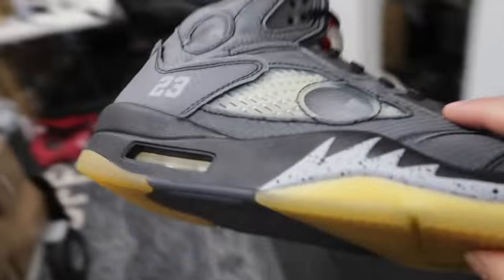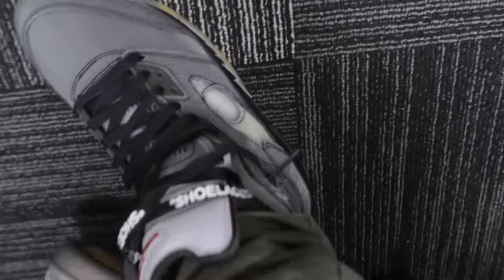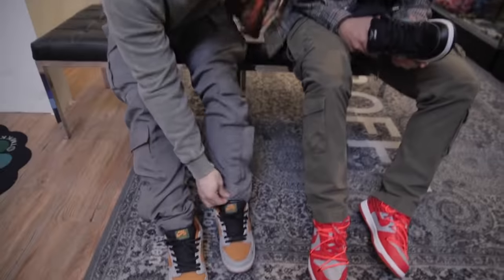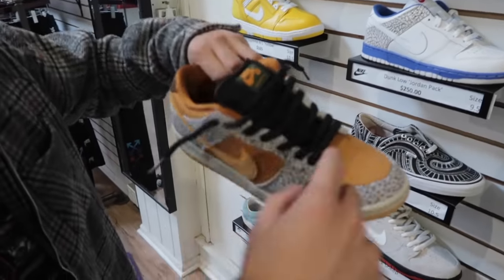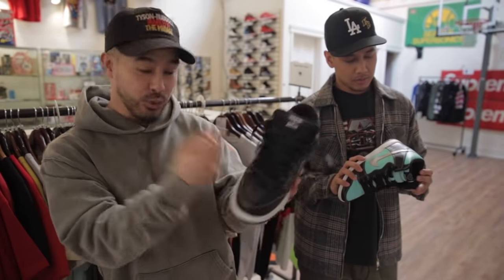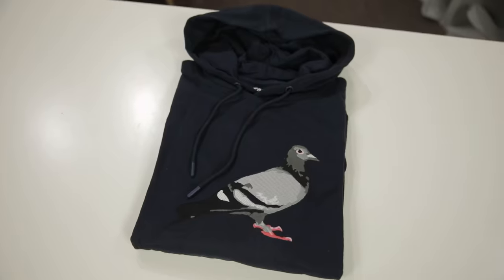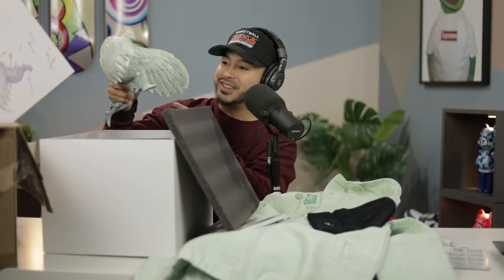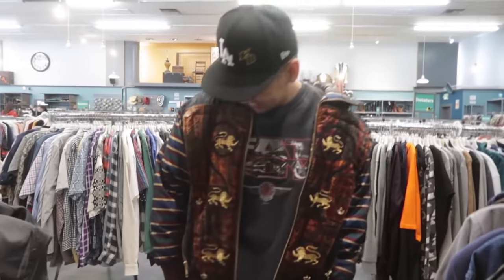NIKE SB DUNKS - DO NOT BUY WITHOUT WATCHING!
Follow @RichieLeCollection on Instagram for more updates!

Address to our mailbox to send fan mail/artwork/etc:
Richie Le Channel
10216 SE 256th St
Ste 103